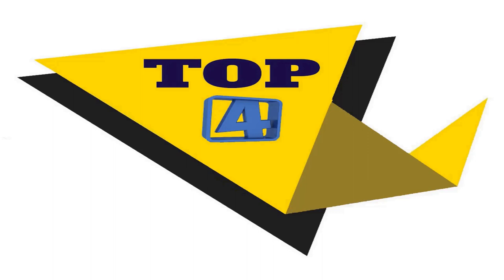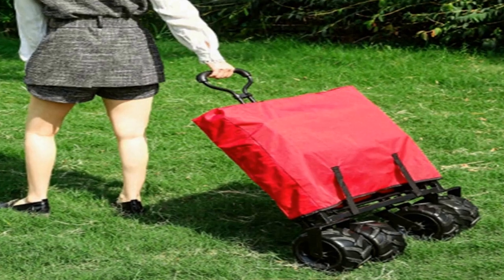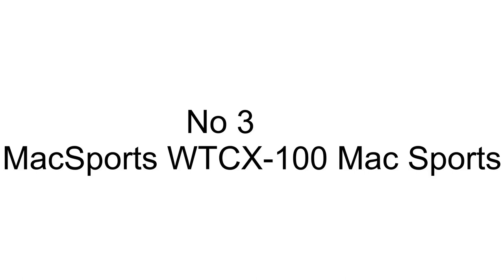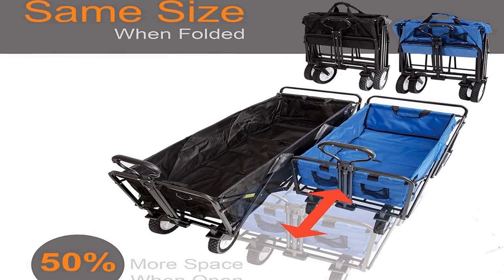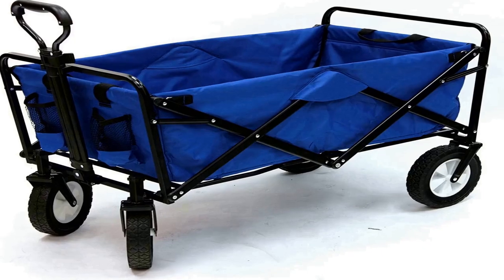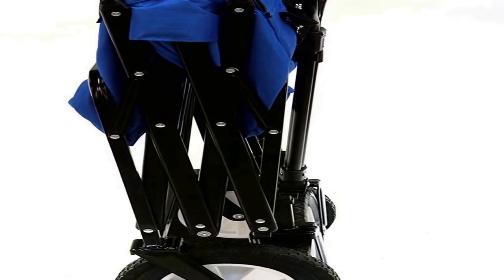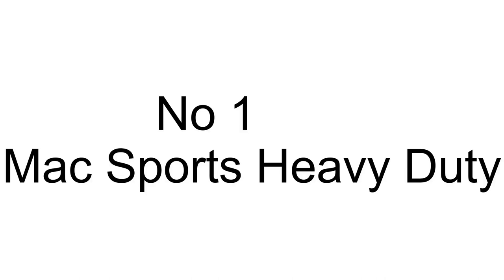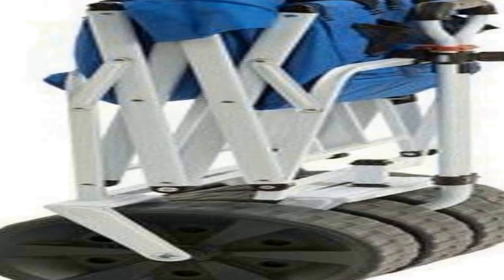Best folding wagon for beach 2023